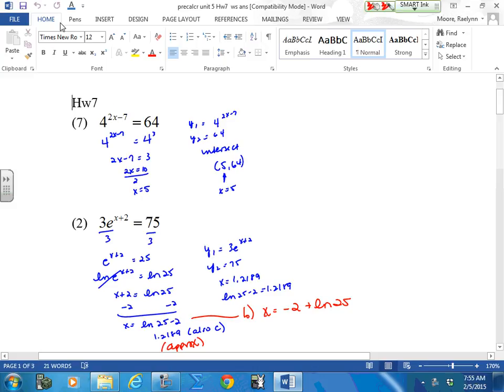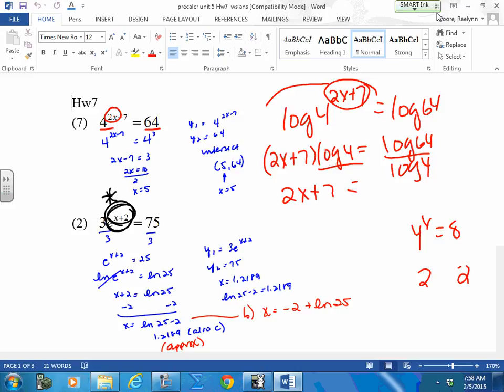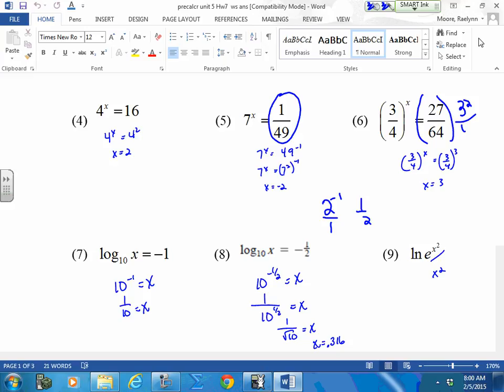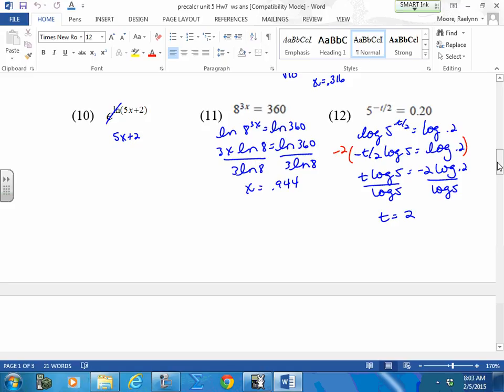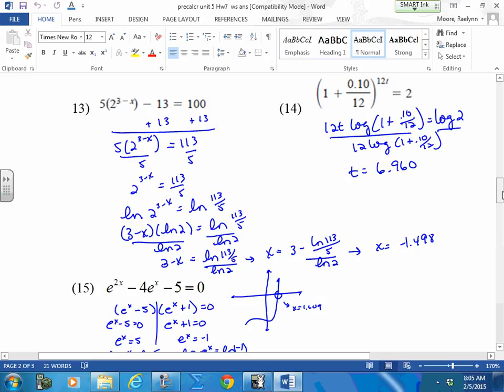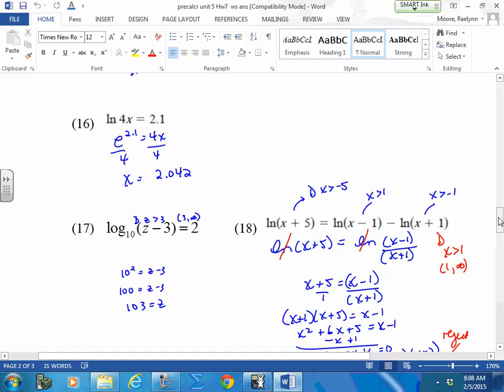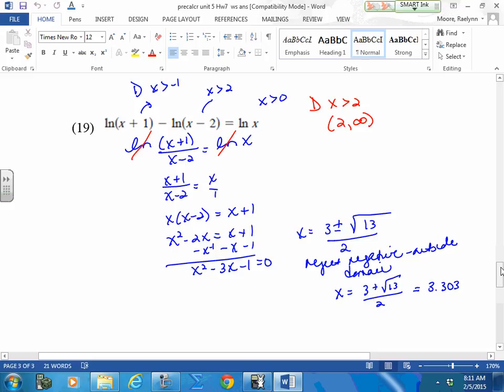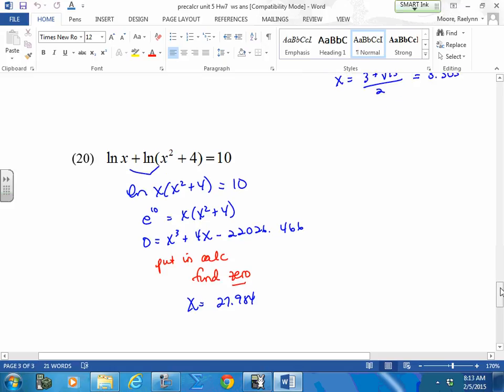February05 precalc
precalc feb 5